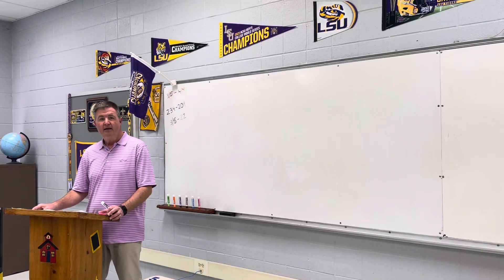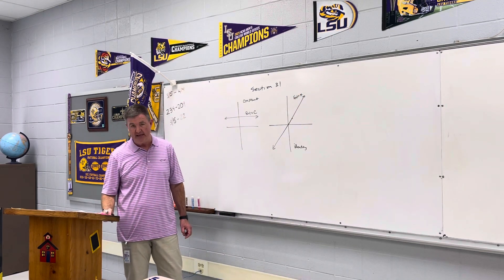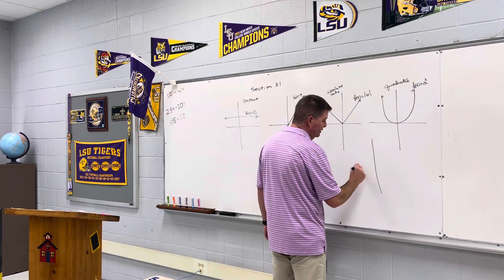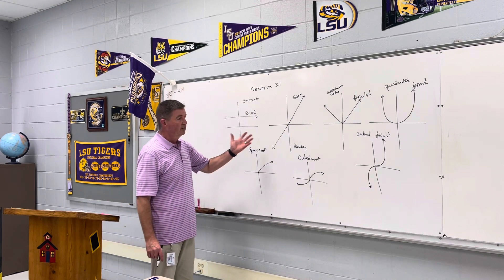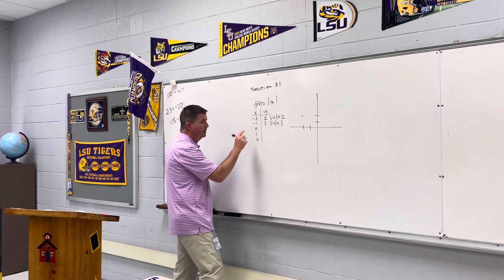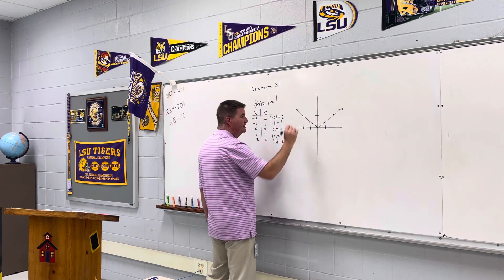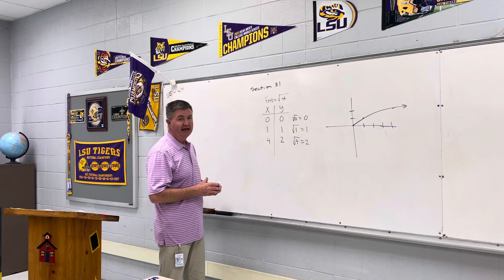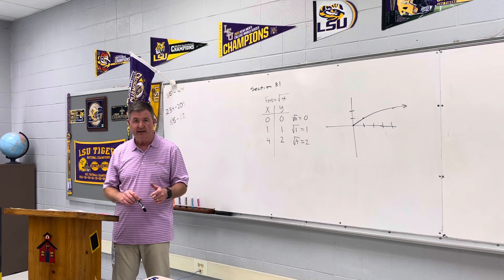Math 1300 Section 3.1